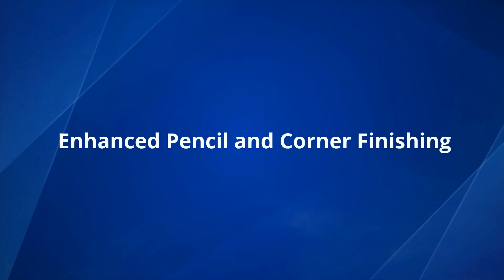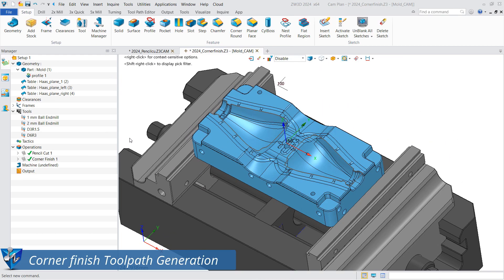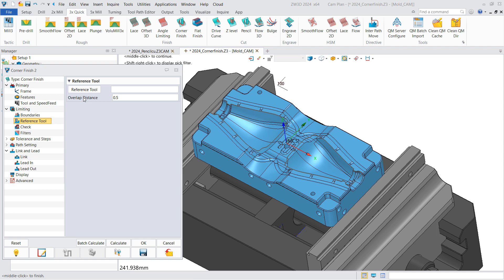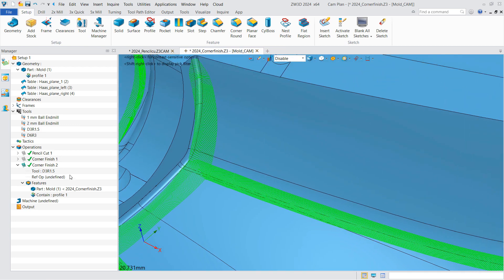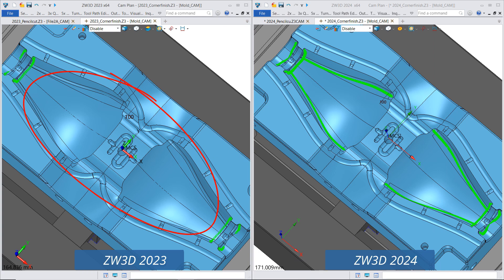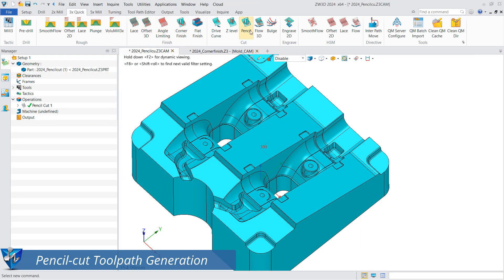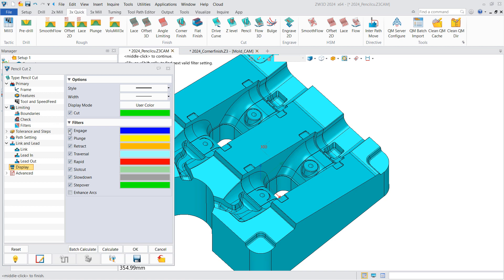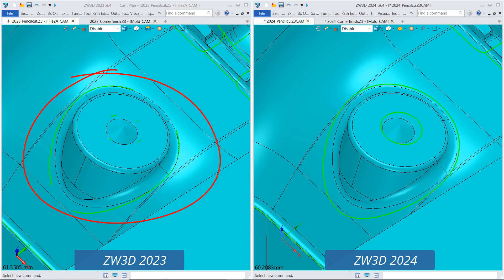ZW3D 2024 (CAM) : Enhanced Pencil and Corner Finishing